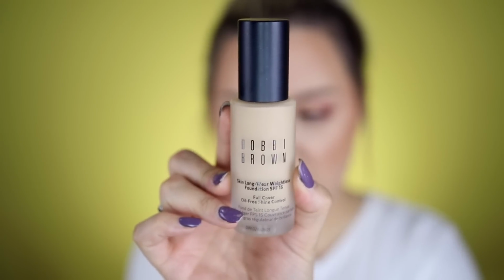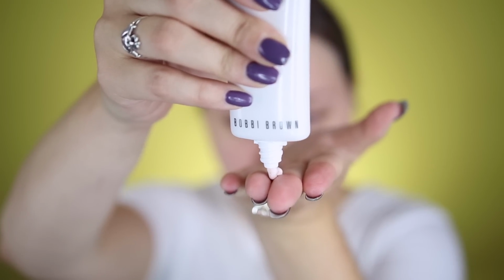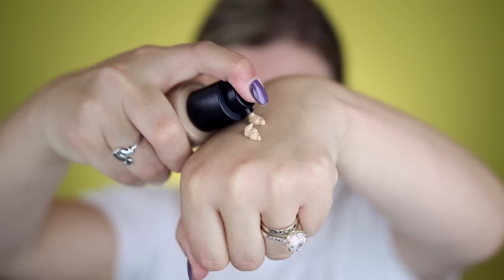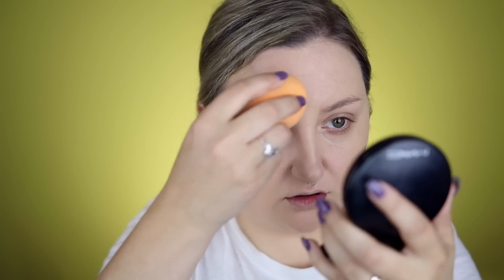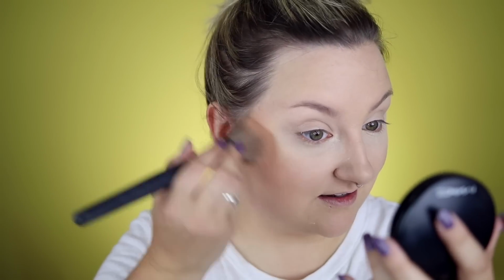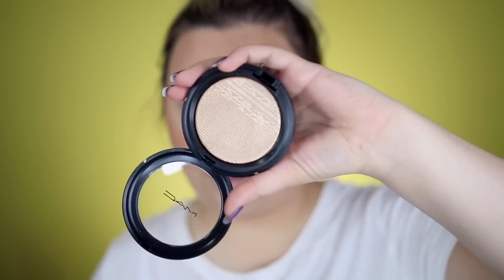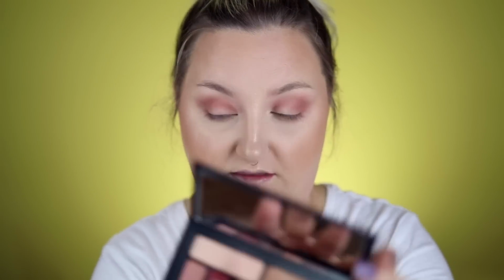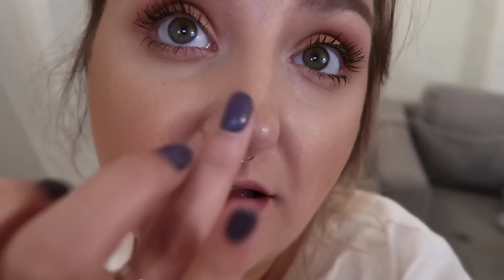SWEAT PROOF MAKEUP FOR HOT WEATHER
Check out Primer Plus Radiance SPF 35 and Skin Long-Wear Weightless Foundation at your local sephora or sephora.com

Hey guys! Today I am testing out the Bobbi Brown Skin Long-Wear Weightless Foundation + Primer Plus Radiance SPF 35 and showing you how it wears throughout the day and how sweat-proof and heat resistant it really is in this heat wave we have going on. I do check-ins throughout the day and you can see for yourself how it wears over about 10 hours in 90+ degree heat.

♦ SOCIAL MEDIA ♦
F A C E B O O K
S N A P C H A T
Username: rawbeautykristi
RawBeautyKristi

Kristi
xoxo

Song: Julian Avila - Night Boy